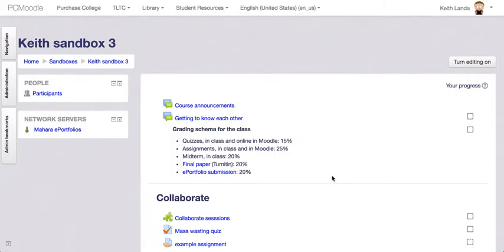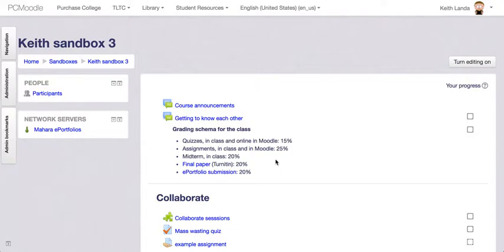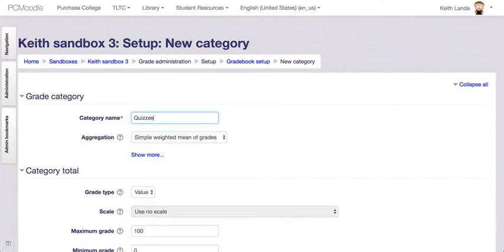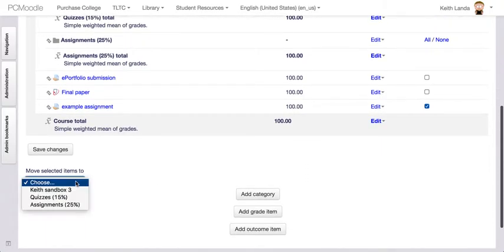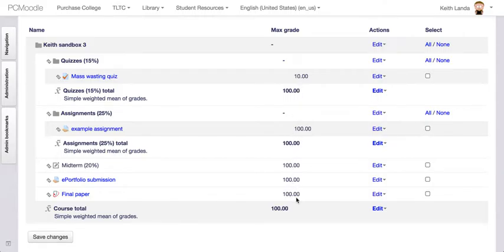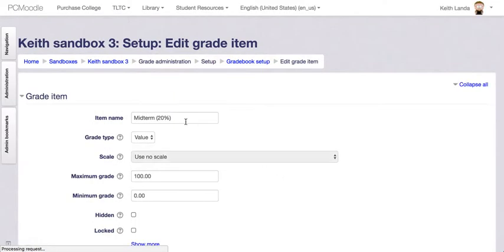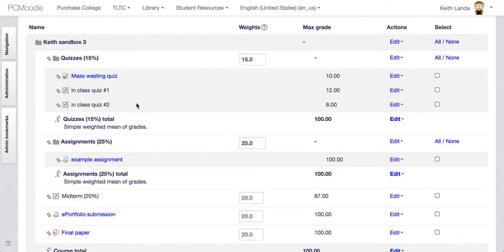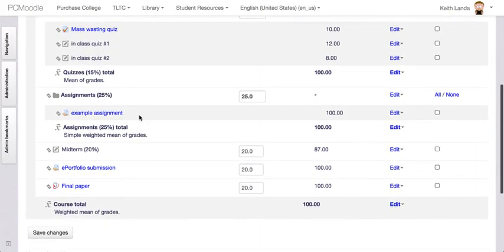Moodle gradebook set-up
This video shows a basic setup for a common course grading scheme: how to set up categories to organize your gradebook; moving grade items into categories; adding grade items for activities that take place outside of Moodle; understanding the difference between weighted mean of grades; mean of grades, and simple weighted mean of grades.  This is for Moodle 3.1, but the general points apply to many earlier versions of Moodle as well.